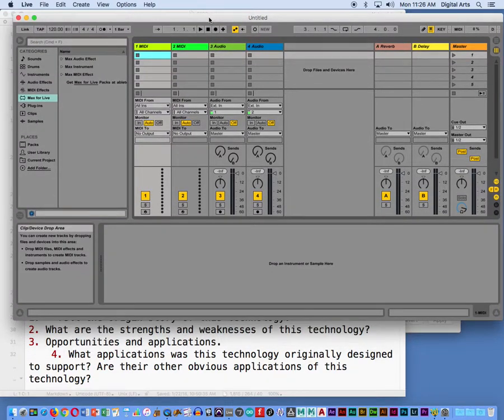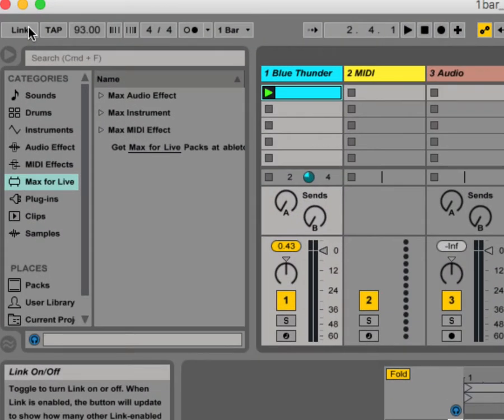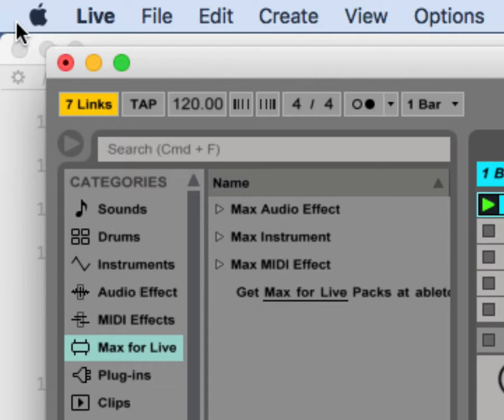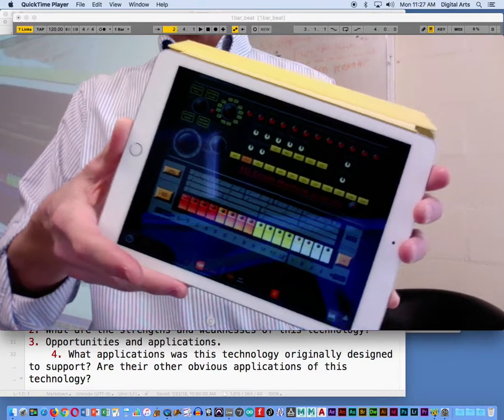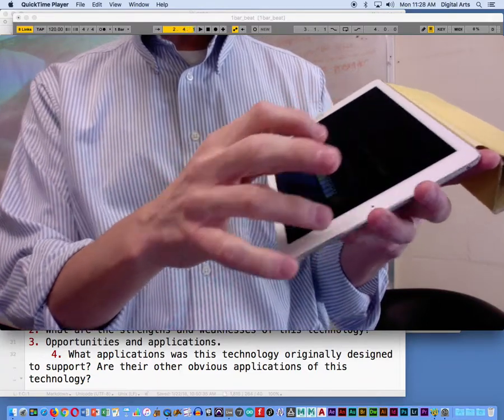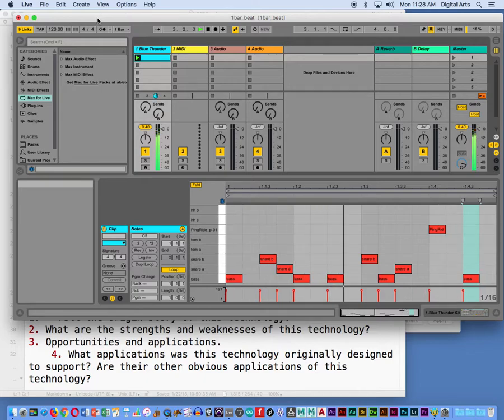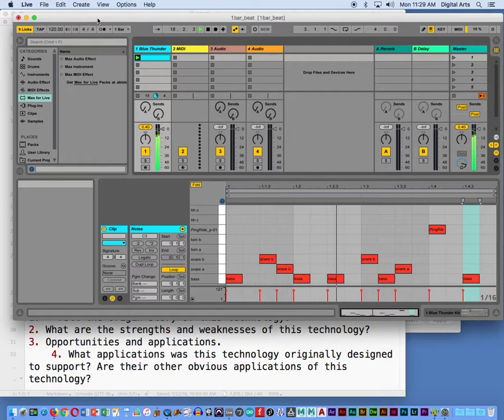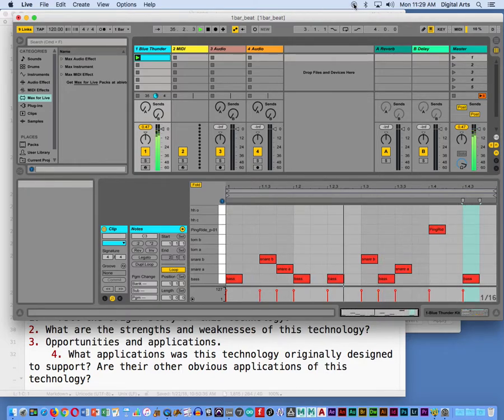DIGA 366: Ableton Link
Getting Ableton Link up and running for an in class demo.